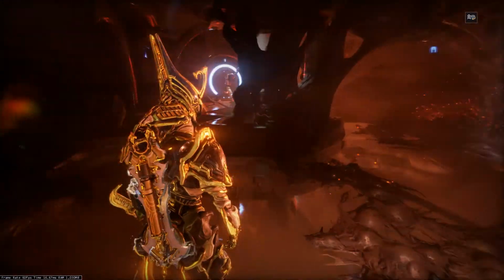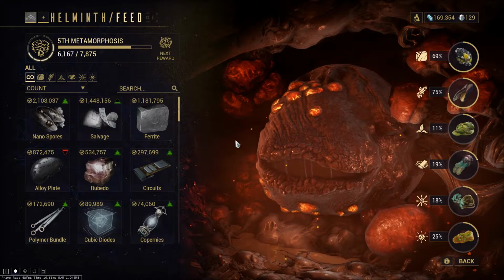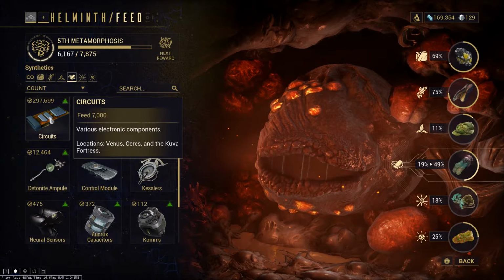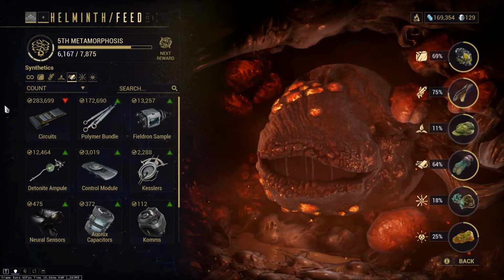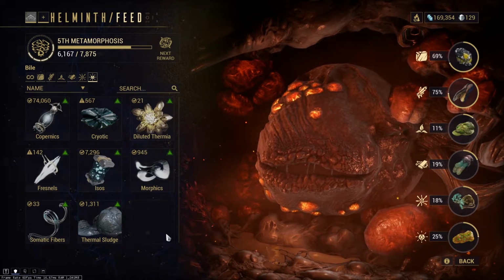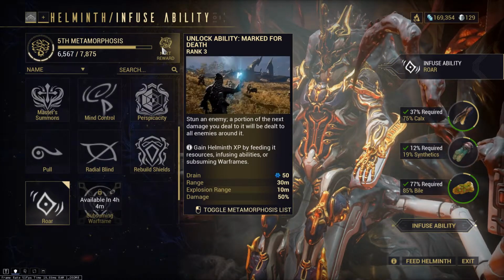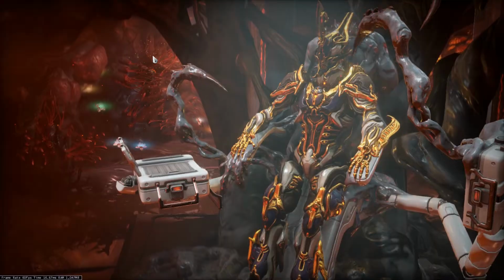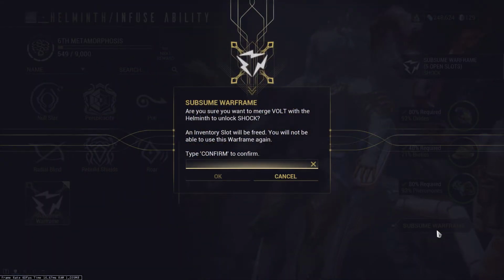Feed and Rank Up the Helminth - Warframe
I'll show you how to efficiently feed and rank up your Helminth in this video.

Link to previous video mentioned in this one:
Unlock the New Helminth System - Warframe